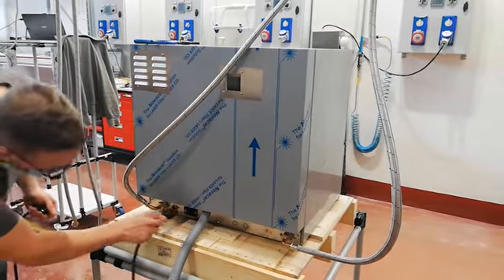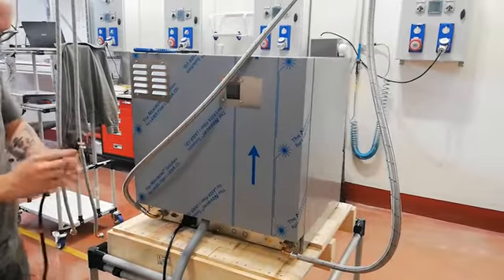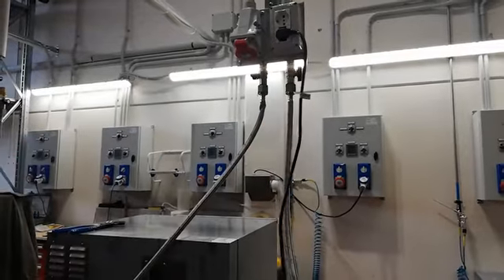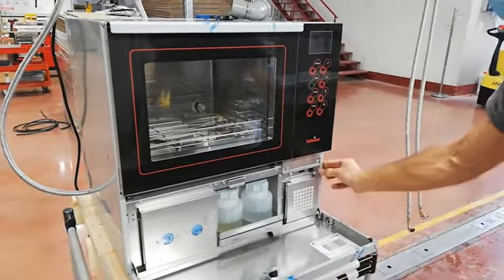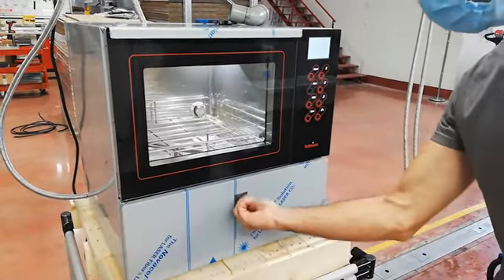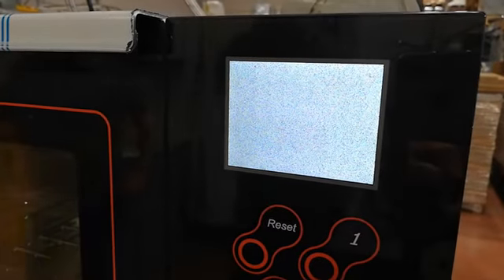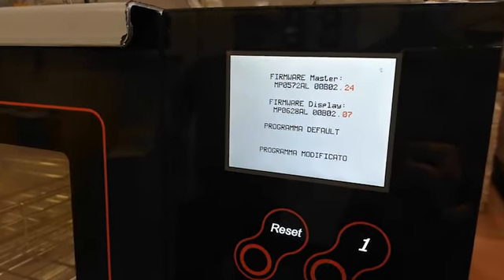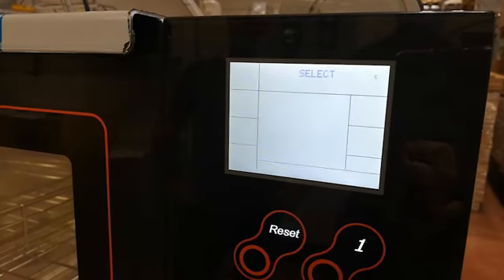TIVA Washer Power Supply